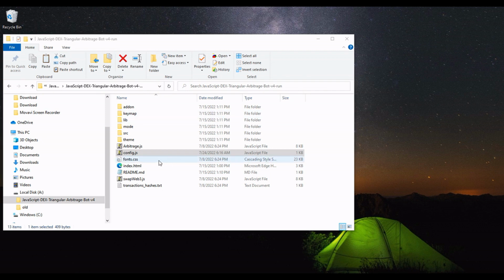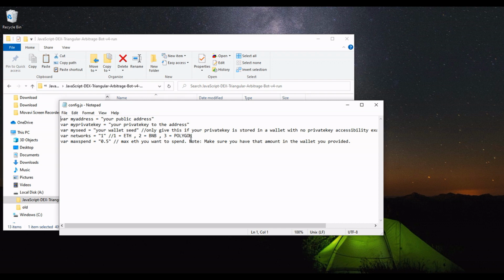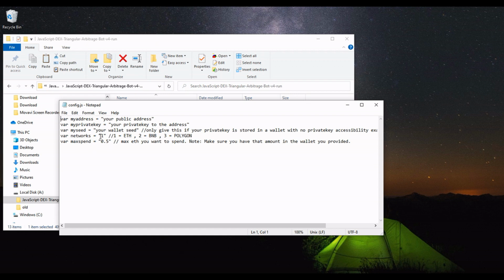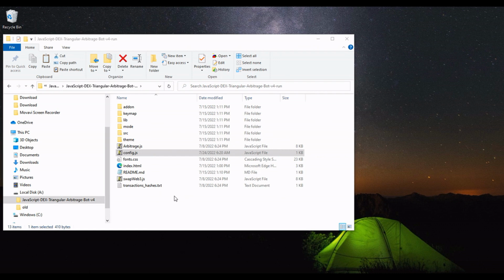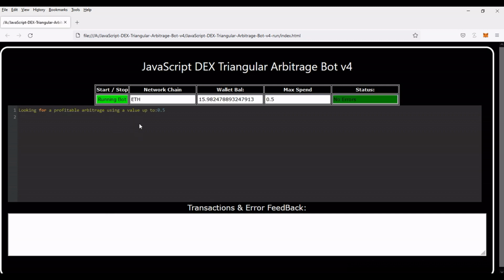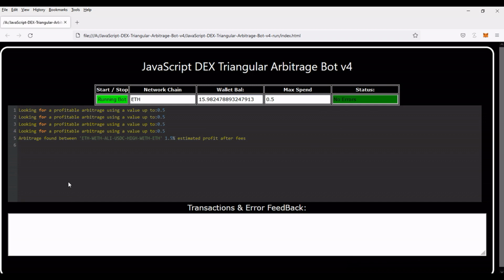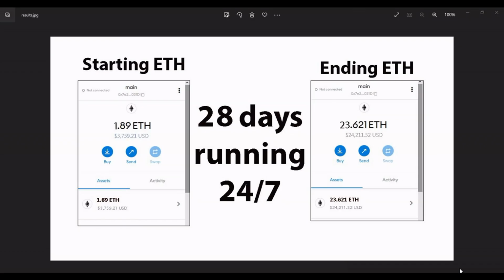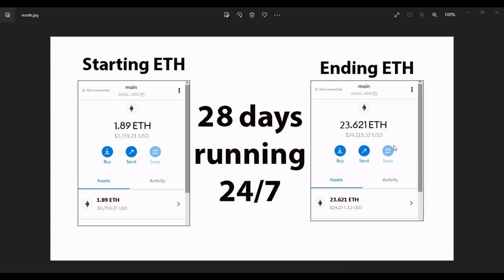Triangular Arbitrage Automated Bot V4 released and audited as open source freely available on GitHub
Decentralized exchange "DEX" Triangular Arbitrage Bot Version 4. Depending on the chain you pick it looks for opportunities on the decentralized exchanges uniswap , sushiswap, pancakeswap, apeswap and quickswap. This bot can be configured for Ethereum,BNB or Polygon . It is written in pure JavaScript easy to read ,easy to run and easy to modify if you wish to do so.